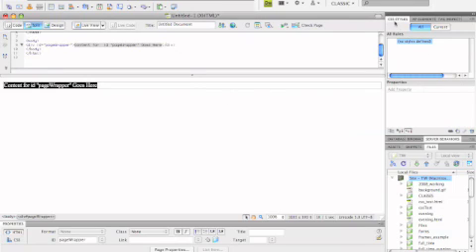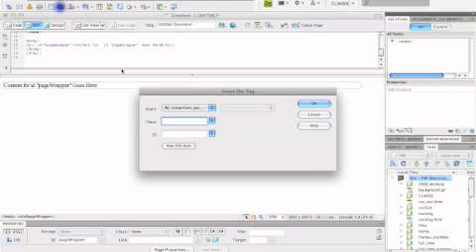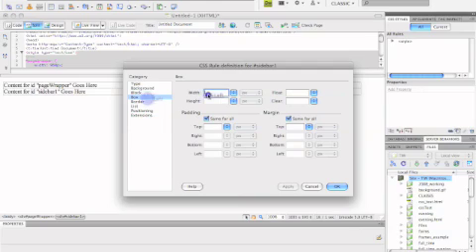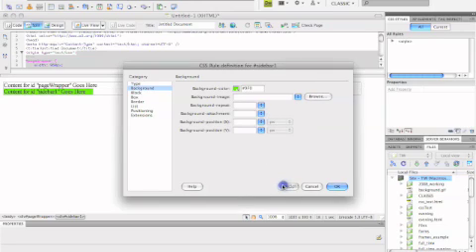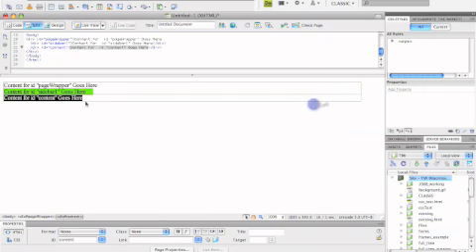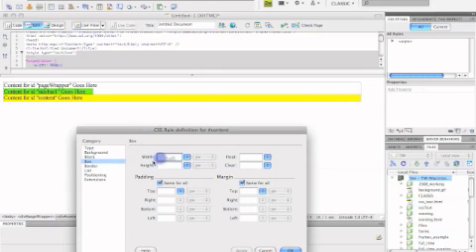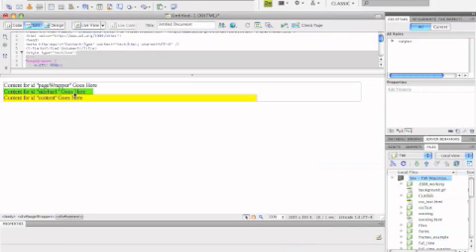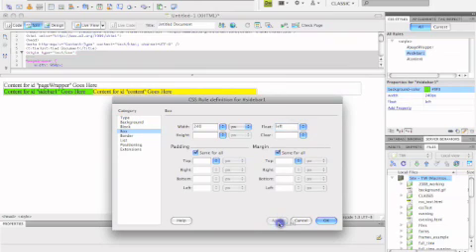drogggTV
Creating a 2 column layout using CSS in Dreamweaver CS4